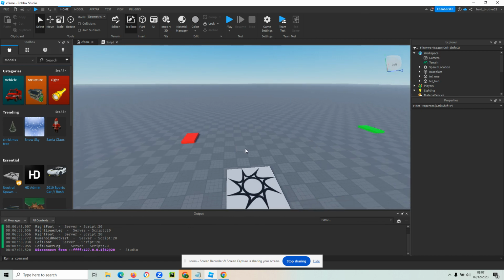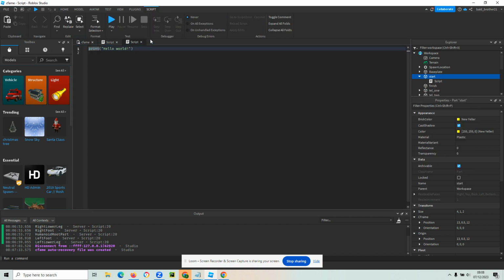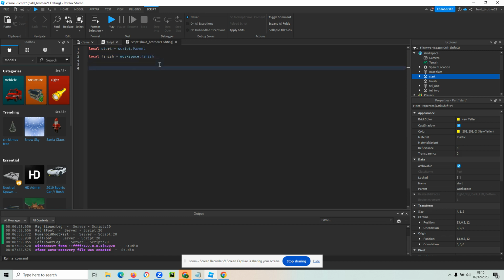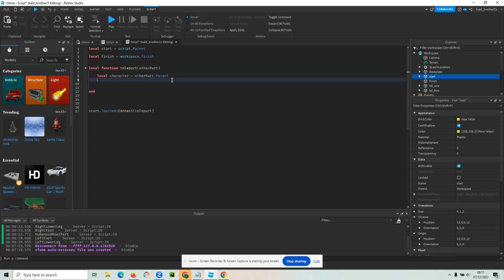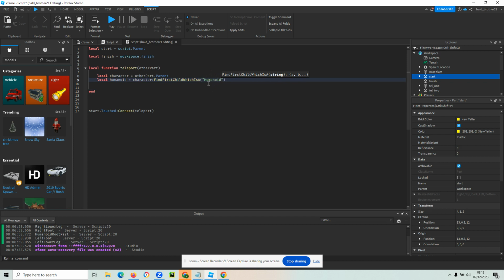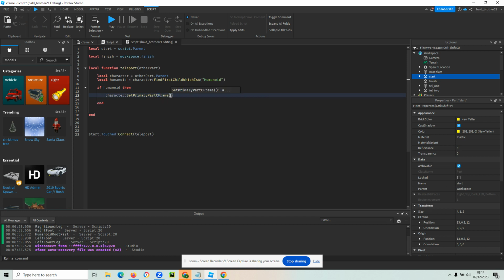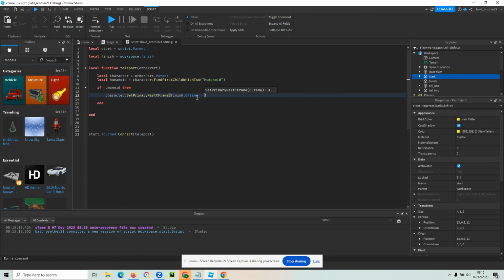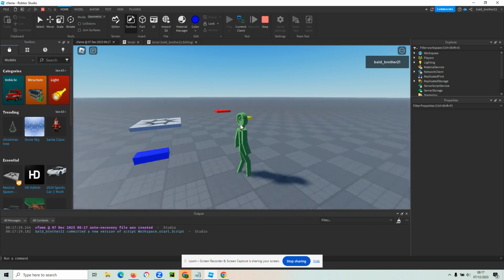Lesson Five Bonus: Teleport Pads and If Statements